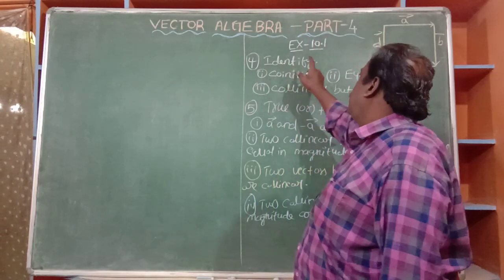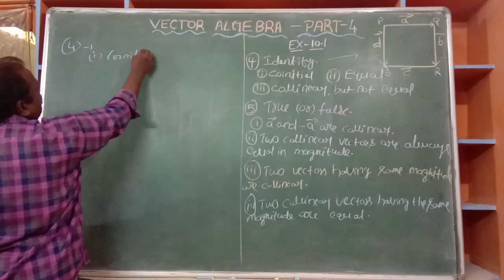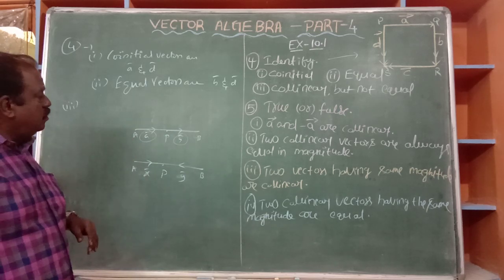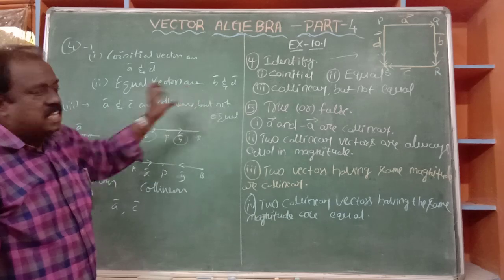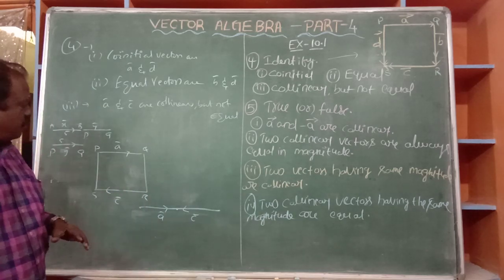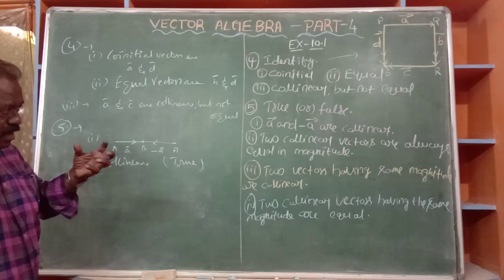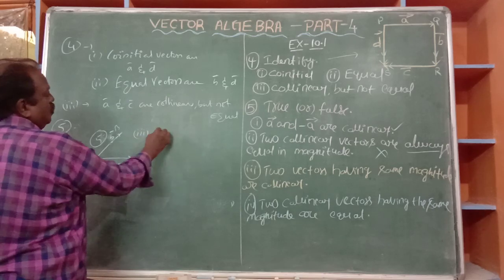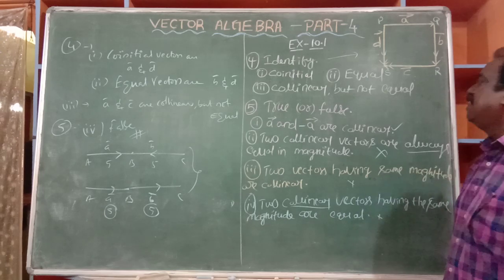KONNUR'S ARYABATTA SCIENCE PU COLLEGE DHARWAD MATHS ONLINE CLASSES VECTOR ALGEBRA PART 4 BY C. S SIR